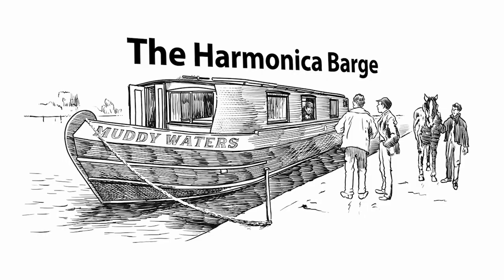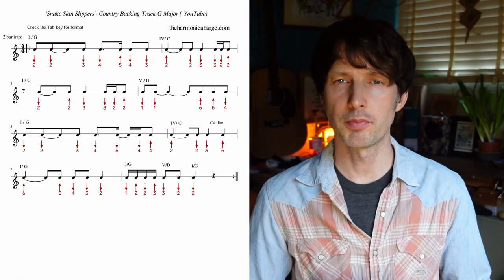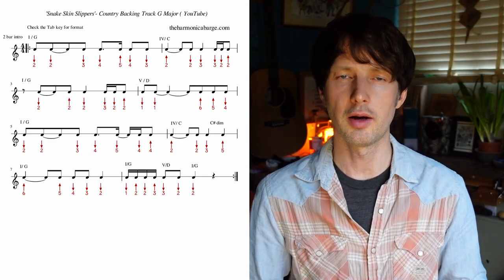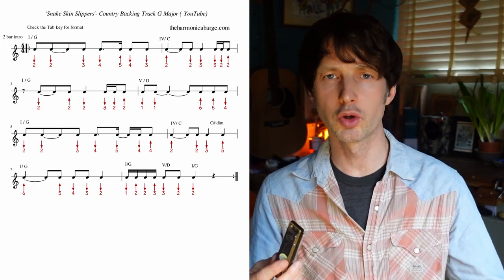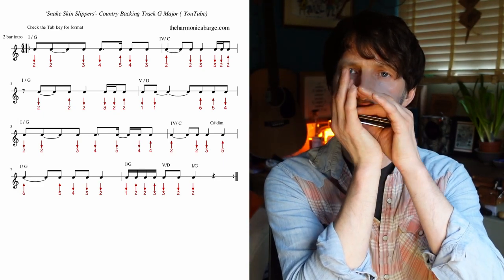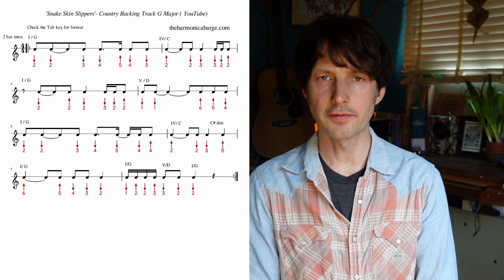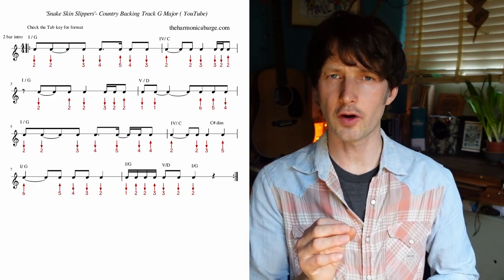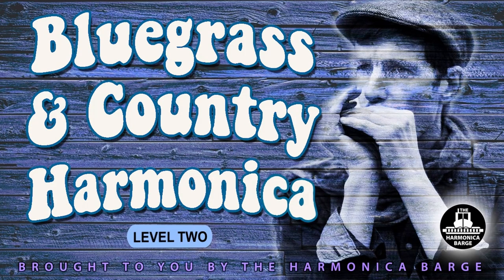Honky-Tonk Country Harmonica Lesson (C Harp required)